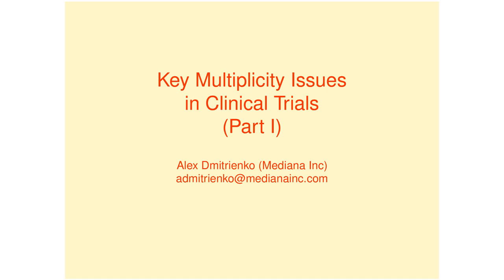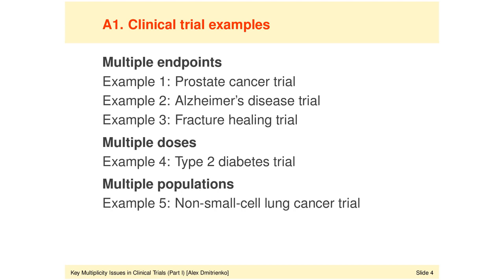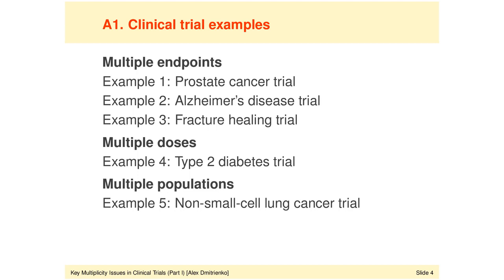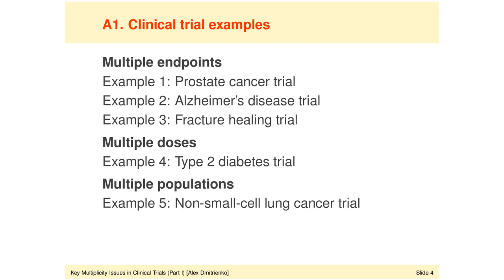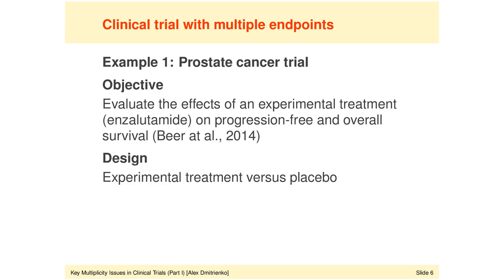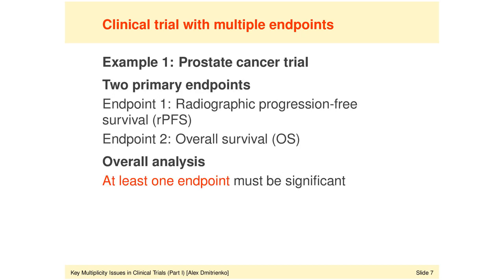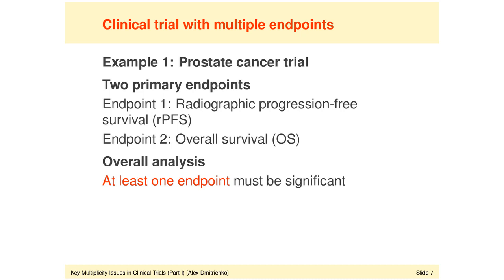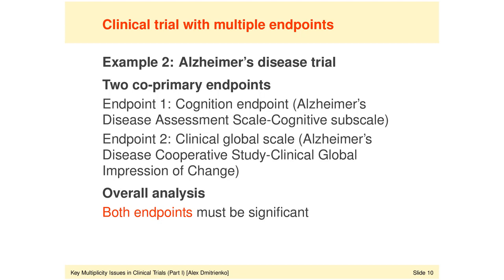Key Multiplicity Issues in Clinical Trials (Part I): Module A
Module A: Clinical trial examples (Phase III trials with multiple primary and co-primary endpoints, multiple dose-control comparisons, multiple patient populations)
For more information on the software tools featured in this online training course, please